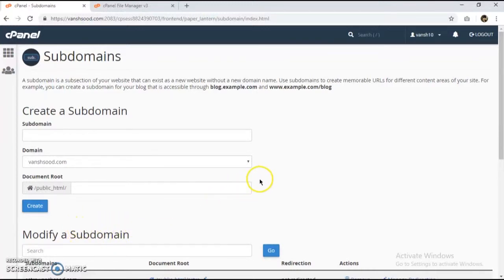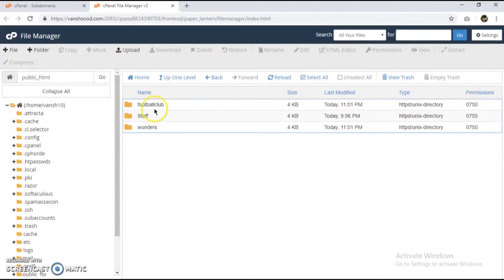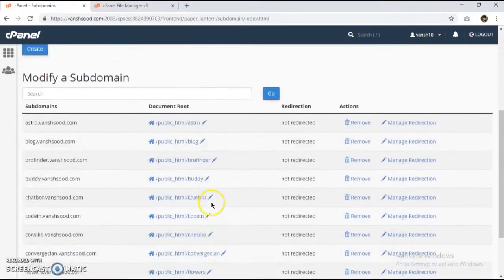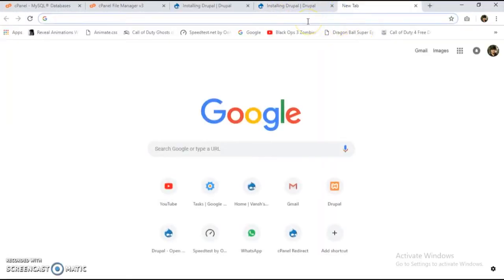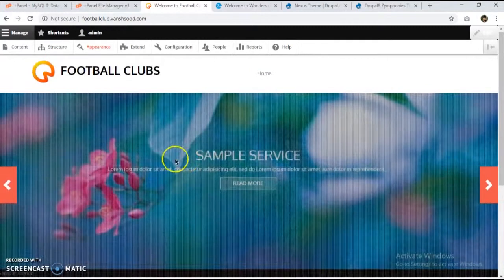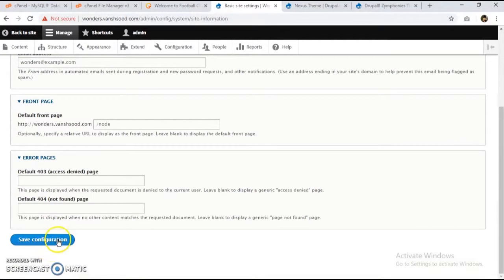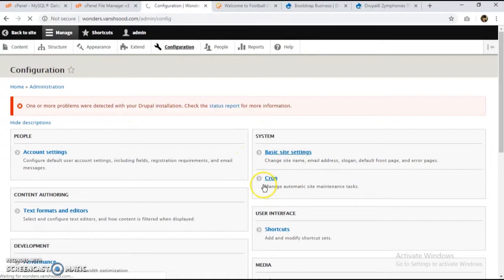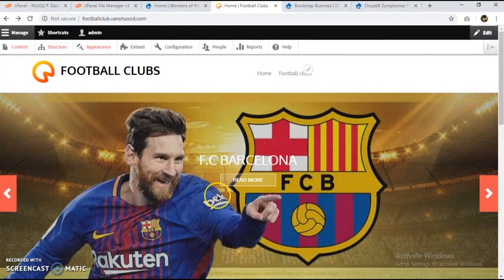Setting up 2 websites using Drupal Multi site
Setting up Two websites that are using the same modules and folders but have different content and users due to having separate databases.

This video is created for Google Code-In.